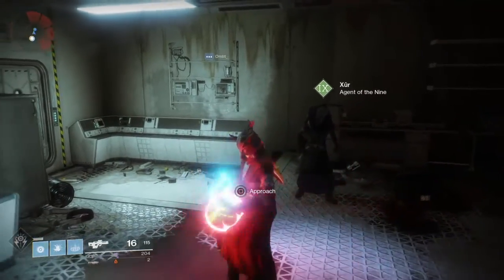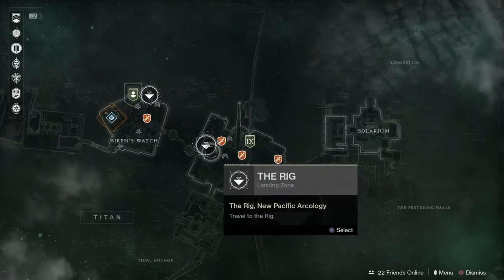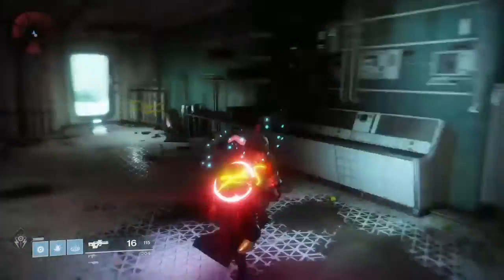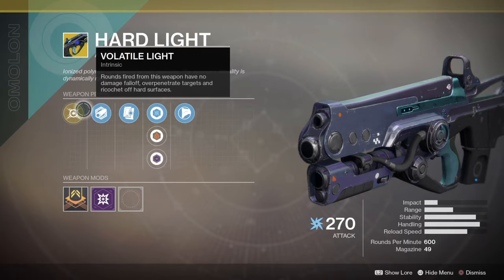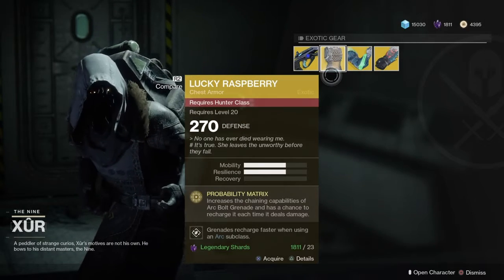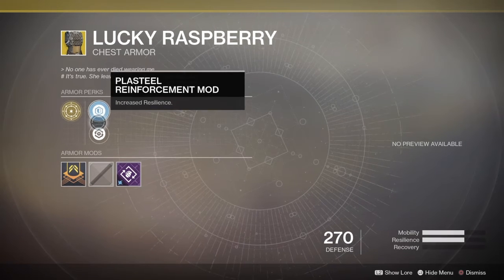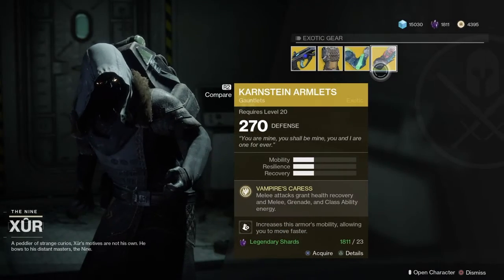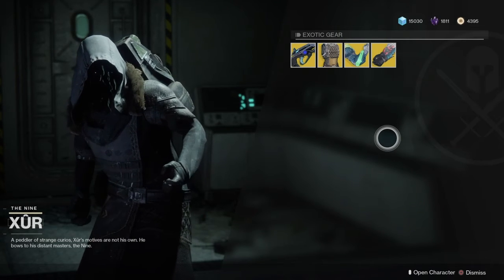Destiny 2 | XUR Exotics & Location | Nov 17,2017 | PS4,PC,XBOX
XUR Exotics & Location,he is on Titan this week.